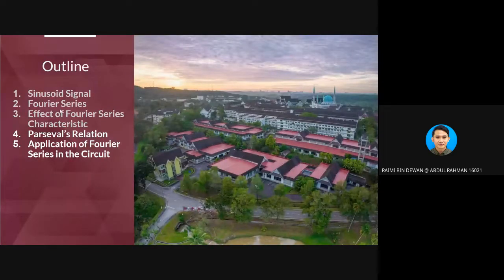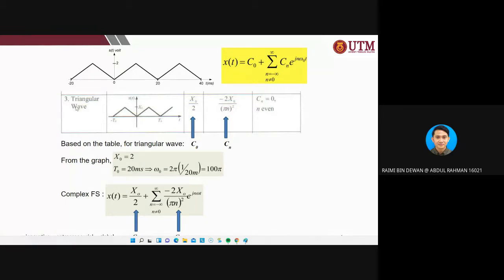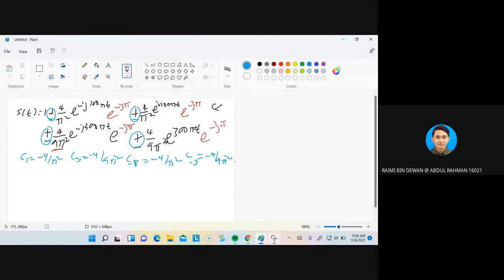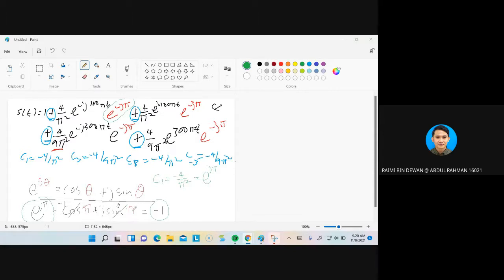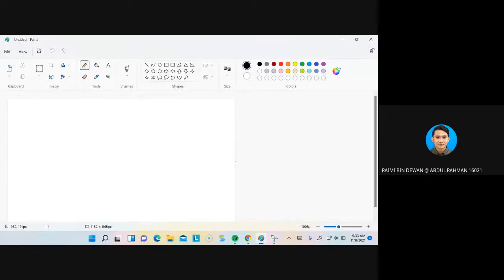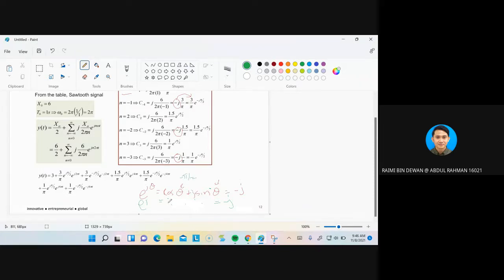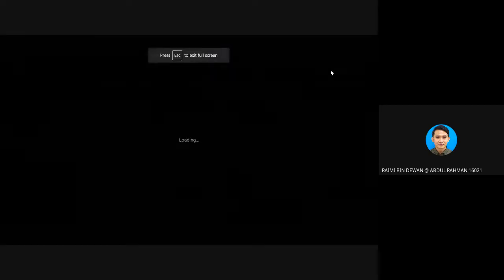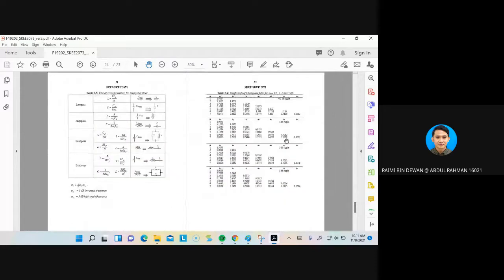Week 5 Chapter 2 Part II Fourier Series (SEEU2073-03)